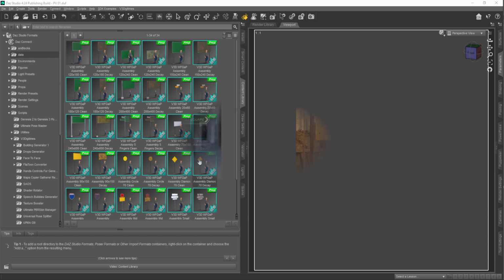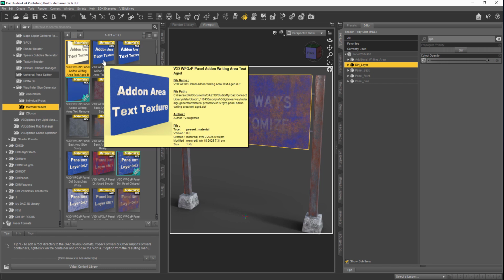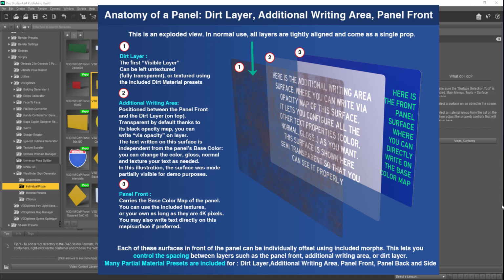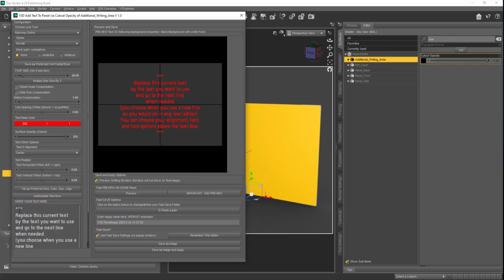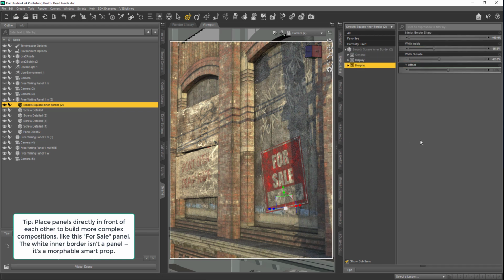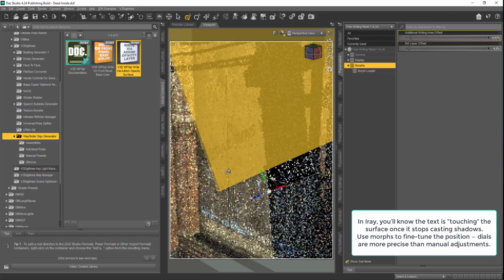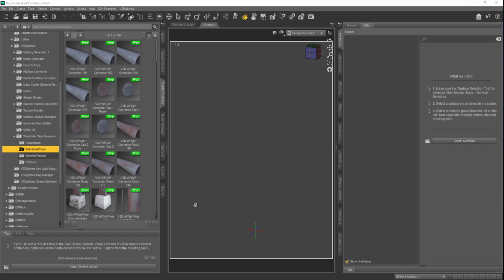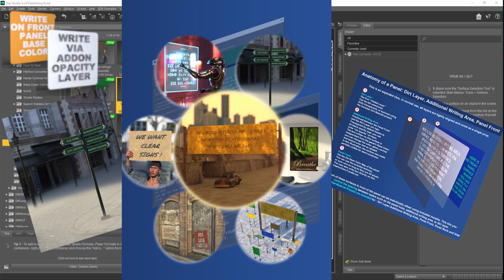Wayfinder Sign Generator Presentation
This is a global overview of the "Wayfinder Sign Generator" for Daz Studio.
It’s not a long video — just a compact walkthrough covering everything this system can do.

Each section is short and focused. You can jump straight to what matters most to you (timestamps below).

00:00 Introduction
00:19 Rapid Overview of the Product’s Full Potential
01:32 Load Built-in Signs or Build Your Own
02:21 Anatomy of a Sign – Props & Materials Included
04:32 Customize the Dirt Layer (Aging Effect)
06:04 Add and Customize Pictograms
07:54 Panel Anatomy – Layer Organization
09:11 Write Directly on the Base Color Map
12:05 Write Using the Additional Writing Area (Recommended)
14:42 Flexible Text Editing – Color, Texture & Opacity
16:03 Overlay Panels or Combine Elements for Complex Signs
17:23 Write TEXT ONLY on Any Flat Surface
20:15 Move, Resize, Recolor, and Customize TEXT ONLY Panels
24:00 Sci-Fi Glowing Panel Example
25:03 Build Your Own Sign from Scratch
29:15 Summary and Final Notes